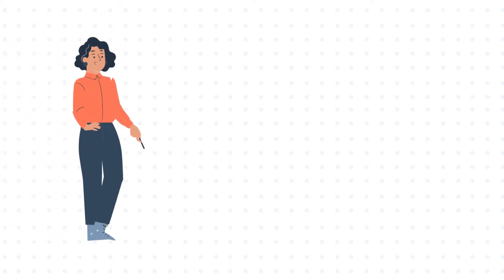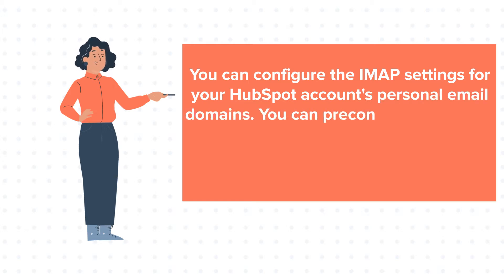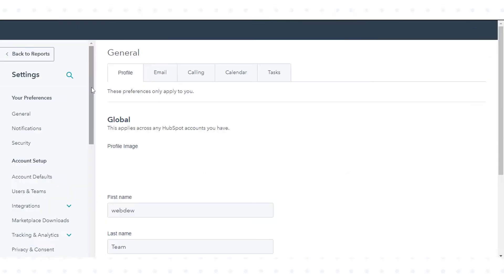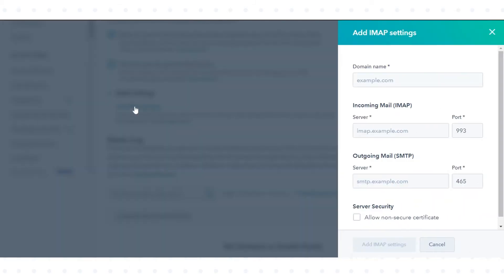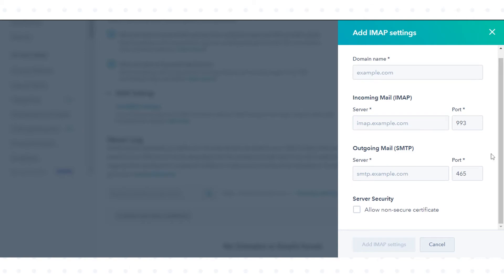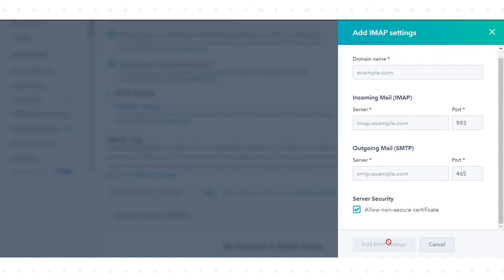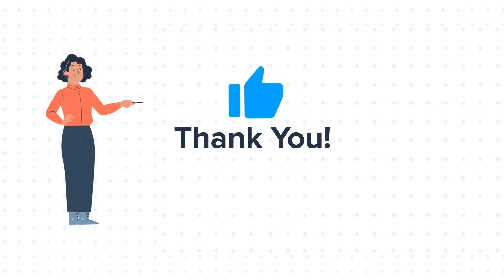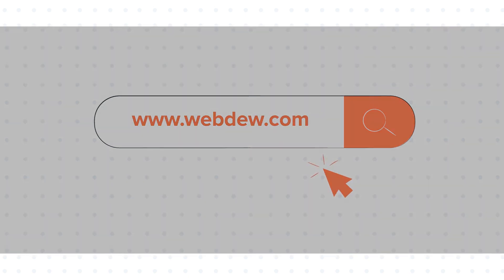How-to Set up IMAP settings for your email domain in HubSpot.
In this HubSpot tutorial, we will walk you through how-to Set up IMAP settings for your email domain in HubSpot.

You can configure the IMAP settings for your HubSpot account's personal email domains. You can preconfigure the IMAP and SMTP server settings so that this information pre-populates when other users connect their inboxes.

Steps to follow:

1. In your HubSpot account, click the settings icon in the main navigation bar.

2. In the left sidebar menu, navigate to Objects and click Activities.

3. Click the Email Logging tab.

4. Click IMAP Settings to expand the section.

5. To add an email-sending domain, click Add IMAP settings.

6. In the right panel, enter or update your email domain's IMAP settings:

7. In Domain name, Enter the domain name you're sending emails from

8. In Incoming Mail (IMAP) field, enter your IMAP server name and port.

9. In Outgoing Mail (SMTP), enter your SMTP server name and port.

10. If your SSL certificate is not signed by a Certificate Authority, select the Allow non-secure certificate checkbox.

11. Click Add IMAP settings or Update.

12. Once your domain is connected, any time a user in your account connects an inbox to HubSpot using IMAP, the IMAP settings will automatically populate.

That's how you can Set up IMAP settings for your email domain in HubSpot.